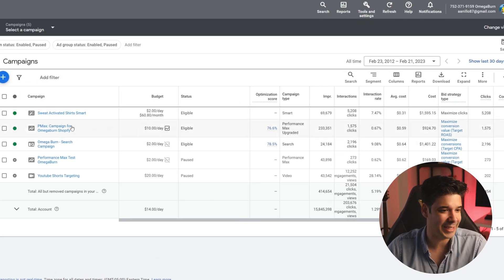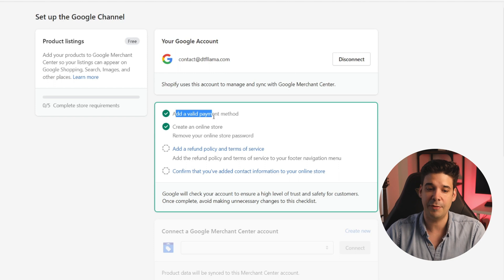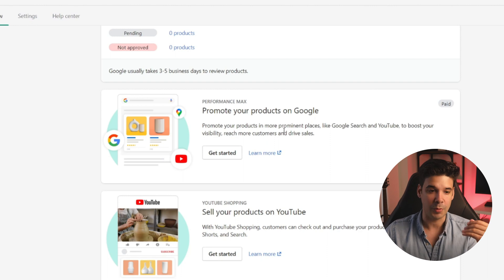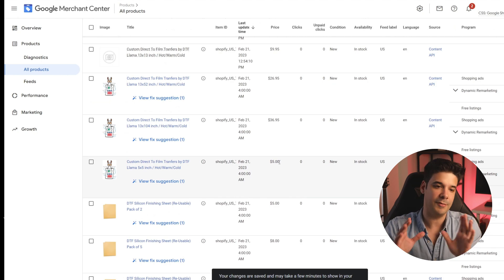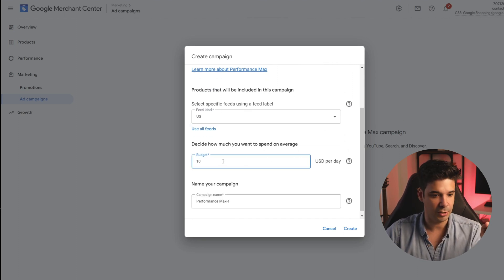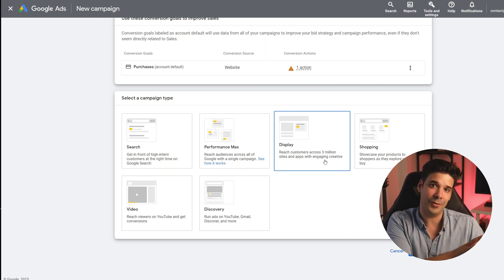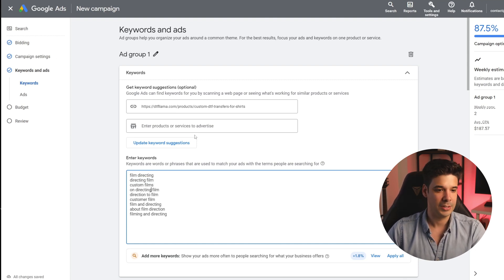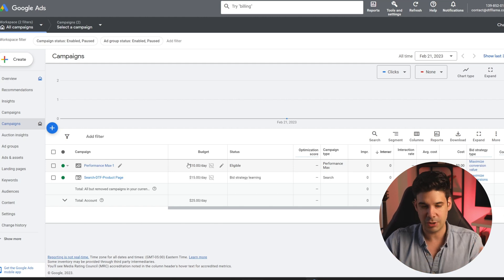EASY “Set and Forget” Google Ads Strategy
In this video, we are going to set up Google Ads and create 2 Ad Campaigns to promote our new company. I will explain everything along the way so that you can follow along.

Chapters:
00:00 Why you should advertise on Google
01:41 How to Connect your Shopify Store and Google
07:05 Accessing your Google Merchant Center
08:51 Connect your Google Ads Account
10:00 Problems with Product Feeds
12:00 How to create a Google Ads Search Campaign
16:55 Add Site Links and Callouts to your Ads
18:34 What to do next...

TEB 🐂